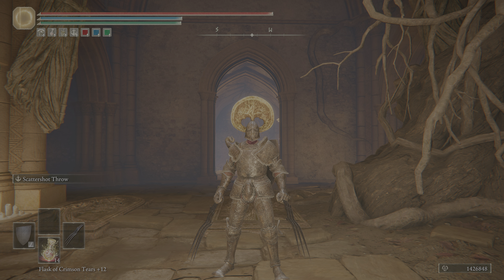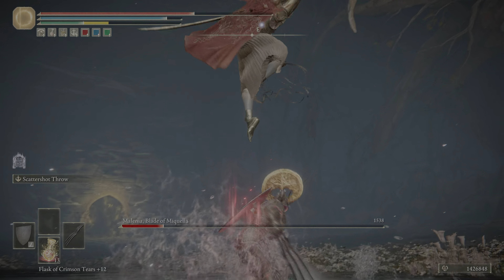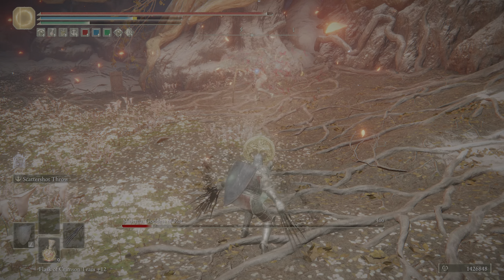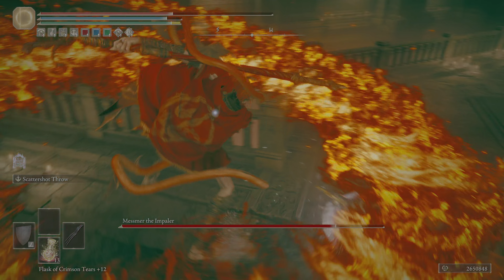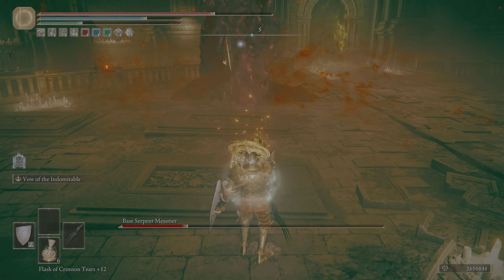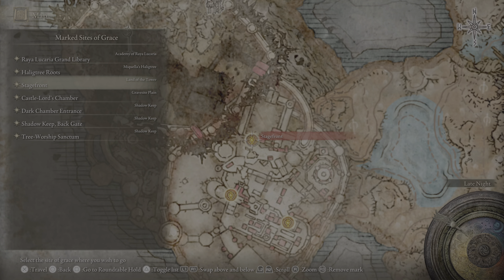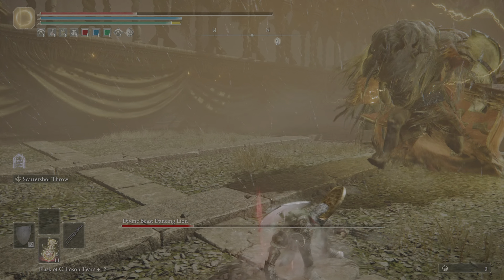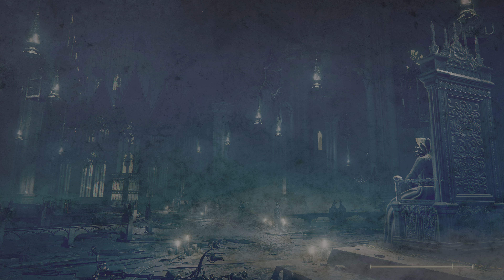Malenia Arsenal: Claws Of Night - Elden Ring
Well these things can take on just about anything huh? Funny that of all the bosses I died to this time, it was only the Lion. Makes me wonder if I'm actually good at the game or just Malenia lol.